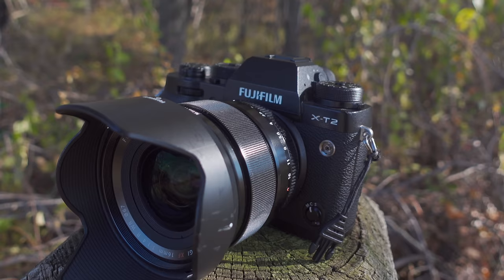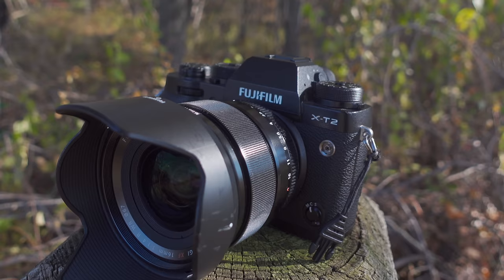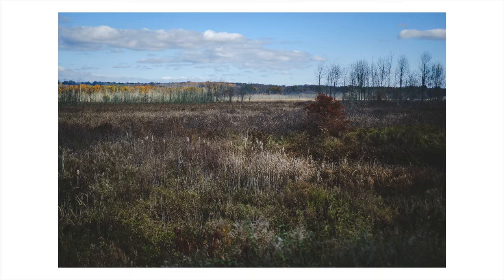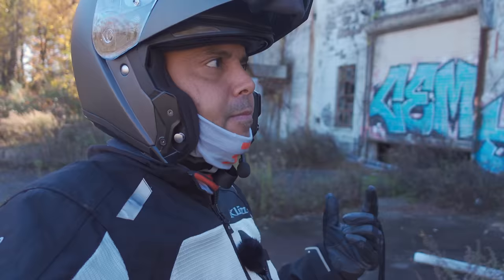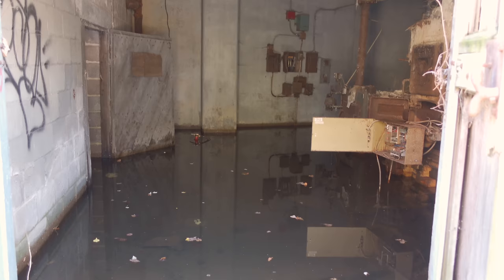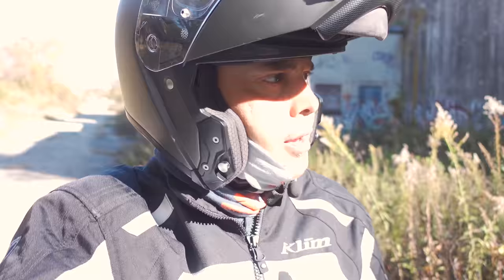My most neglected Fujifilm camera.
In this video...we cry.

YouTube Gear
ZV1, Nikon Z6II, XT2, GoPro, Wireless Go

My favorite vlogging camera
Camera I use for Youtube:
Main camera
Lens 1
Lens 2
Action Camera
Vlogging Mini-tripod

Shotgun Mic
Wireless Mic
Voice Tech Lav
Small Vlogging Mic
Cheap Podcast or Voiceover Mic
Podcast Audio Recorder
Cheap but awesome audio recorder

Main Light
Light I use for color

SD card of choice

Aukey light
Hard drive that holds my catalogs
Drives that hold my photos
Time Machine Drive
My NAS
My SATA reader
My music receiver
The Ben-Q screen bar

Favorite Fujifilm Gear:

My main Fujifilm Camera: XT20 Newer model
My 2nd most used Camera
Fun pocketable camera: Fujifilm X70 (love the sensor!)
Wide angle lens of choice
Street walk around
2nd Street lens
All around most recommended prime
Portrait godliness
Rokinon 12mm
My Fujifilm video lens of choice

Learning!